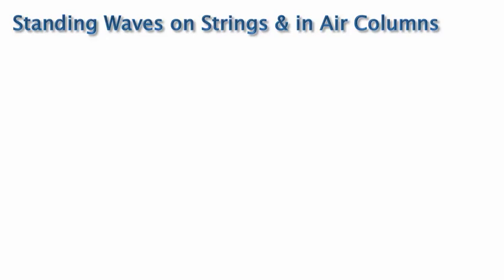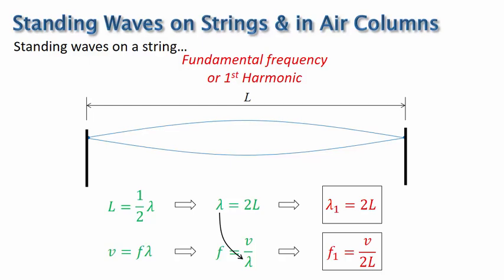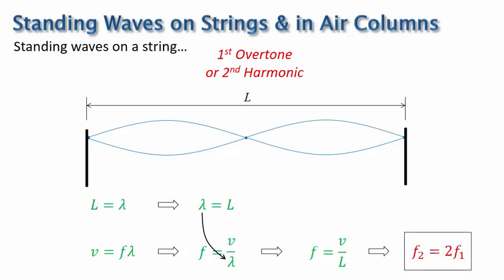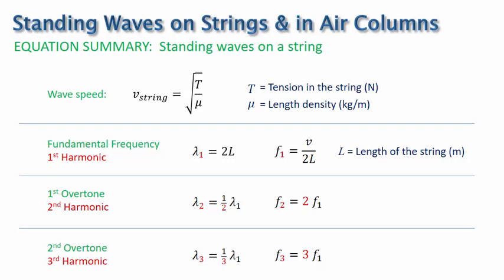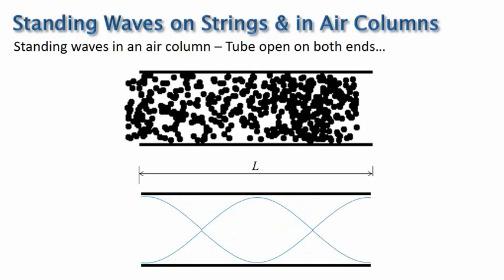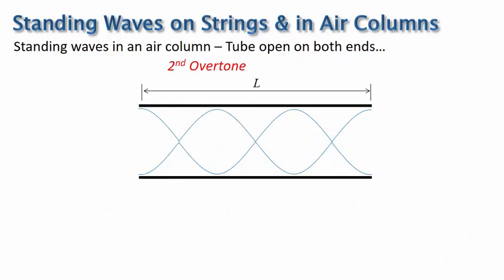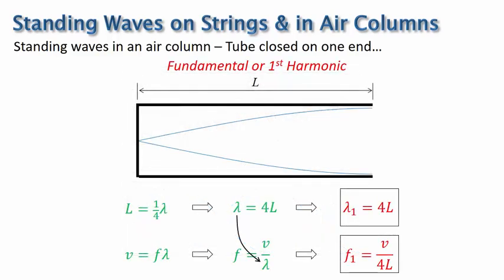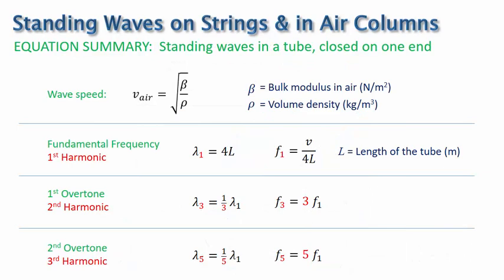17E-1 Standing Waves on Strings and in Air Columns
17E-1 Standing Waves on Strings and in Air Columns